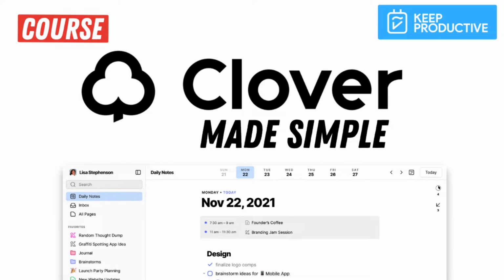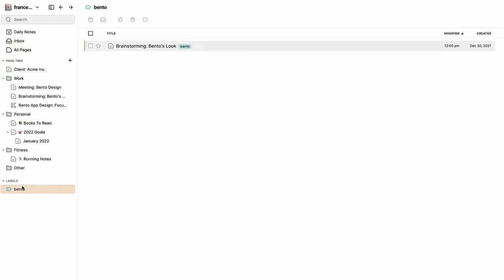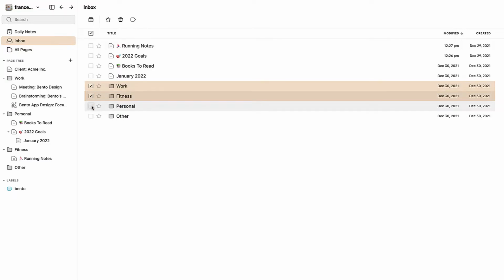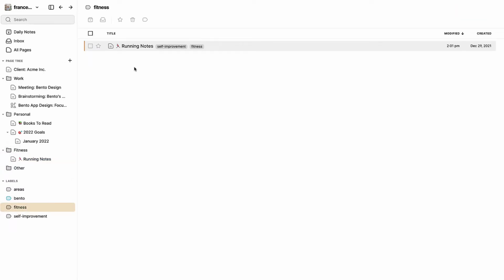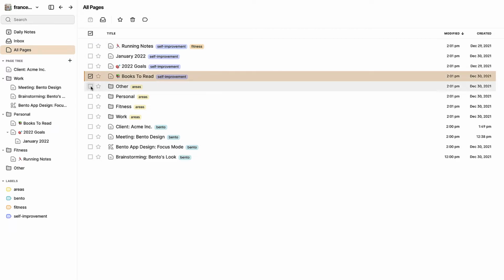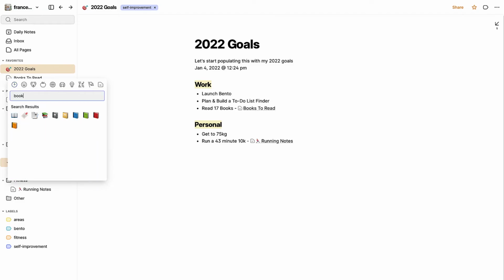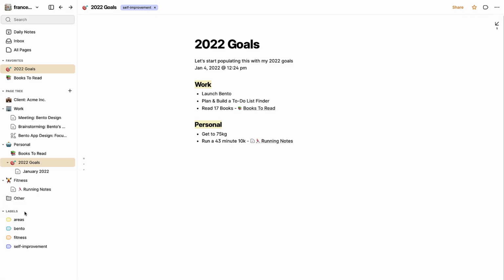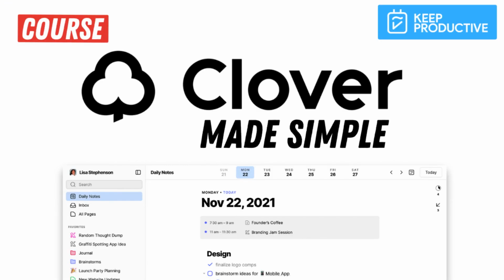Clover Made Simple – Part 6 – Organization